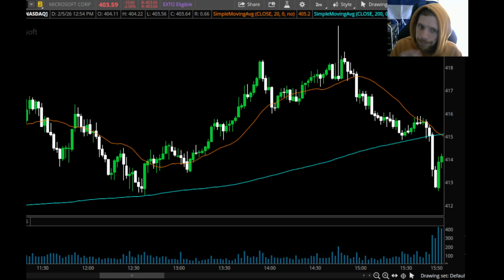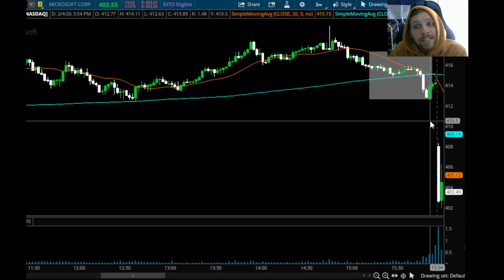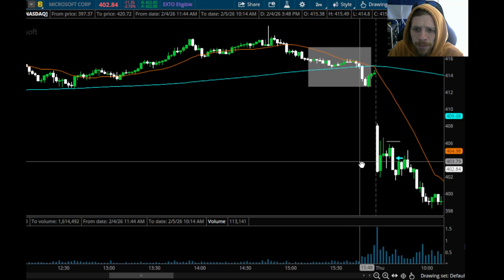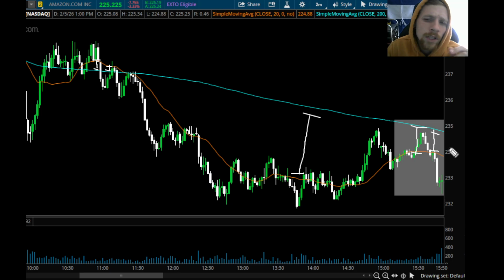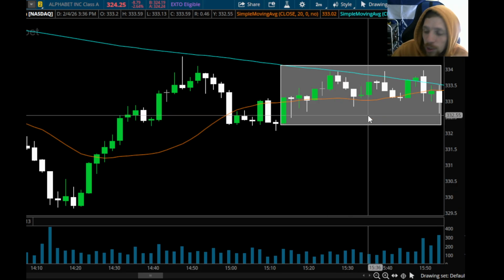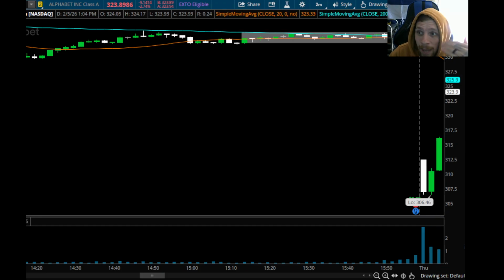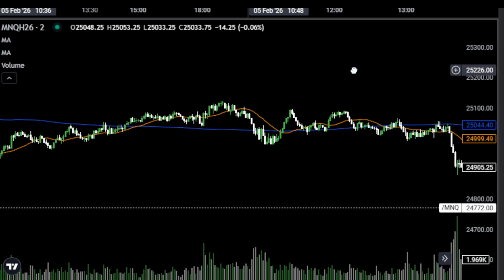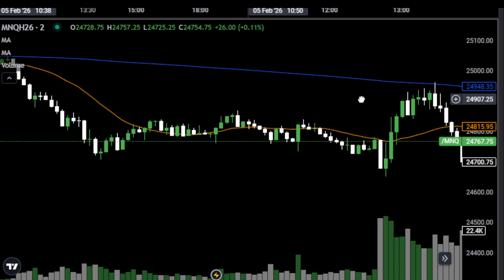B Setup vs A+ Setup (Most Traders Don’t Know the Difference)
Today I walk through two B setups that technically worked, but explain why they didn’t meet my A+ criteria.

I also cover:
• Odd volume inflow at 7AM futures
• Why it didn’t give a solid entry
• Wide SMAs after market open = no trade
• The importance of sticking to your rules

Price location is also talked about.

Most traders lose because they chase everything.
I wait for MY setup.

This video is about patience, structure, and trading like a professional.